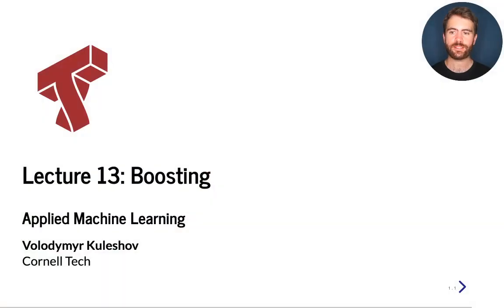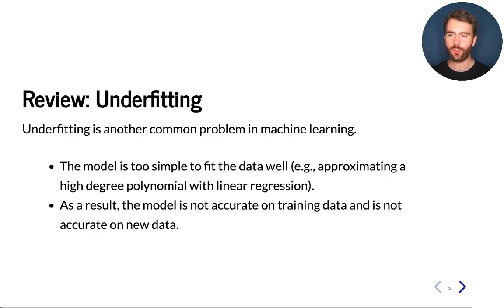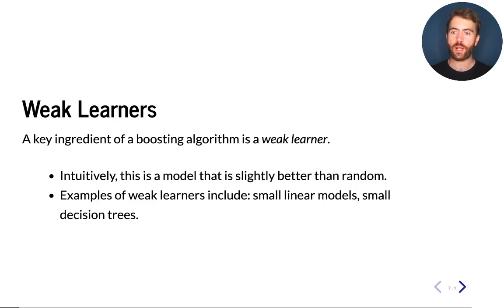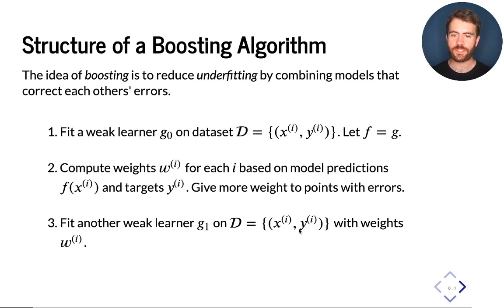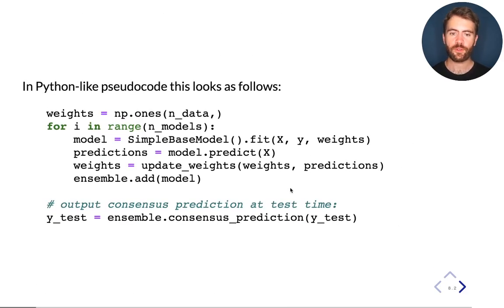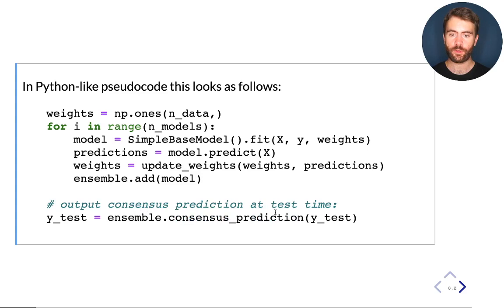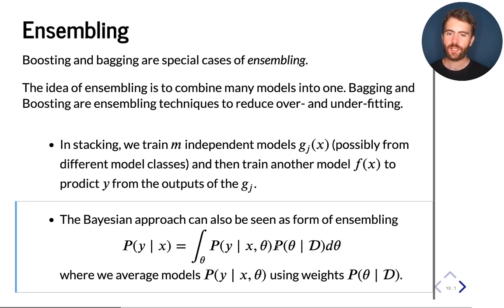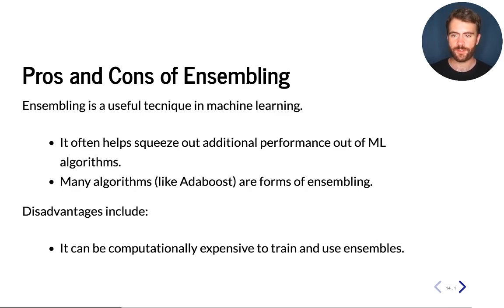Cornell CS 5787: Applied Machine Learning. Lecture 13. Part 1: Boosting and Ensembling